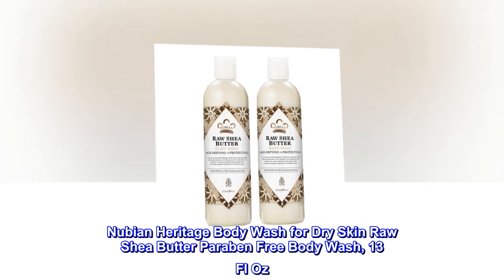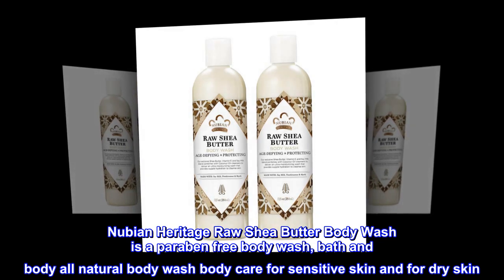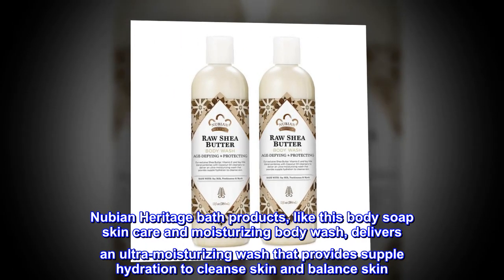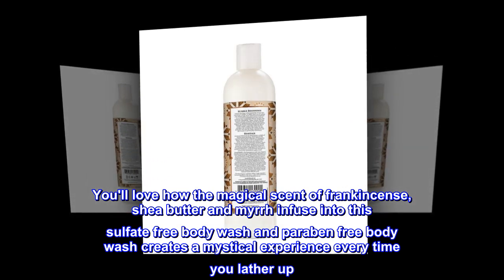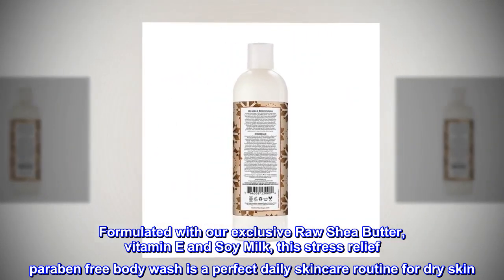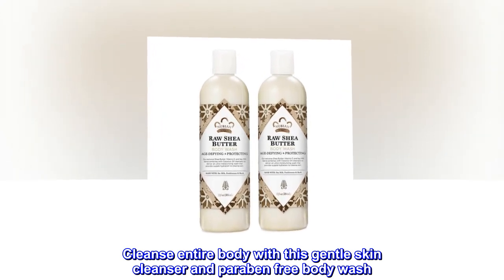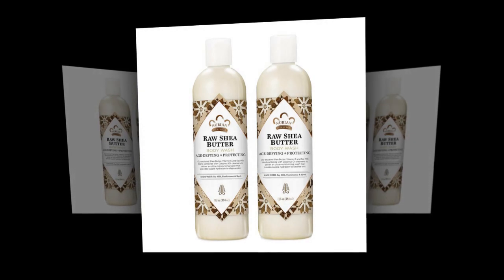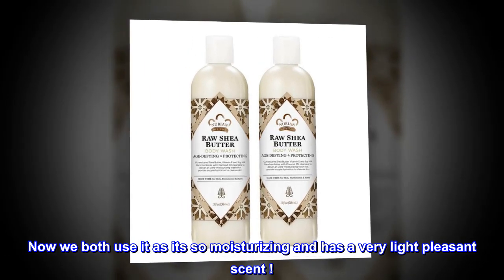Nubian Heritage Body Wash for Dry Skin Raw Shea Butter Paraben Free Body Wash, 13 Fl Oz (Pack of 2)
Nubian Heritage Body Wash for Dry Skin Raw Shea Butter Paraben Free Body Wash, 13 Fl Oz
Nubian Heritage Raw Shea Butter Body Wash is a paraben free body wash, bath and body all natural body wash body care for sensitive skin and for dry skin
Nubian Heritage bath products, like this body soap skin care and moisturizing body wash, delivers an ultra-moisturizing wash that provides supple hydration to cleanse skin and balance skin
You'll love how the magical scent of frankincense, shea butter and myrrh infuse into this sulfate free body wash and paraben free body wash creates a mystical experience every time you lather up
Formulated with our exclusive Raw Shea Butter, vitamin E and Soy Milk, this stress relief paraben free body wash is a perfect daily skincare routine for dry skin
Apply women body wash for dry skin to washcloth or hands. Cleanse entire body with this gentle skin cleanser and paraben free body wash. Daily use will result in healthier-looking skin
Amazing product
My husband even noticed his skin felt less dry after using it when his product ran out . Now we both use it as its so moisturizing and has a very light pleasant scent !